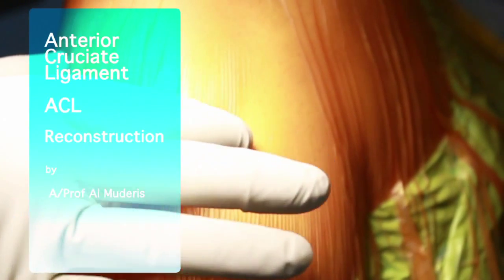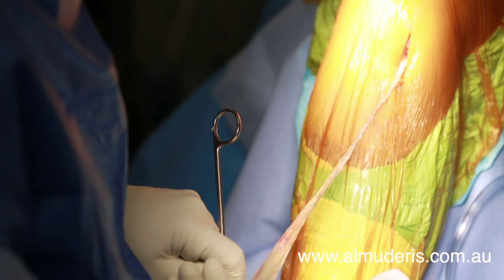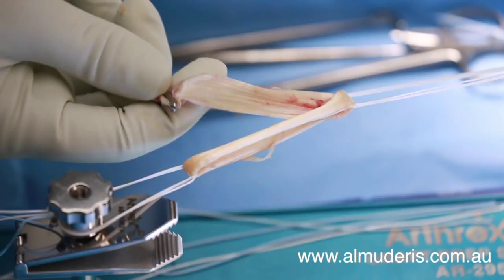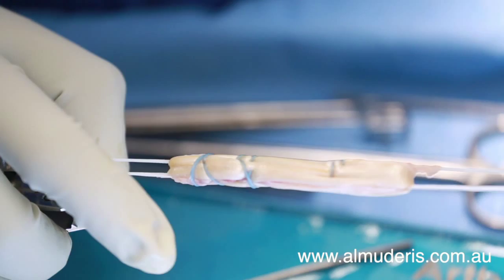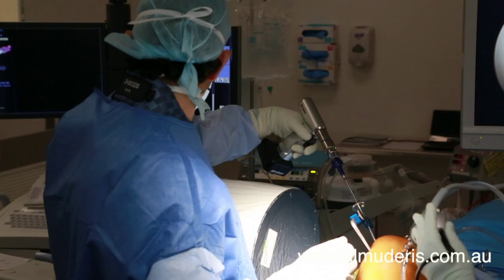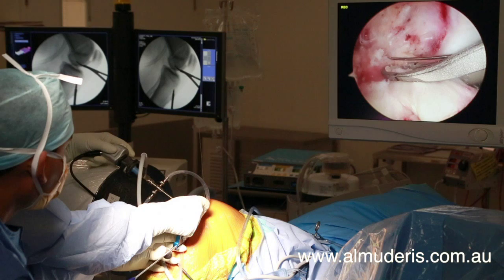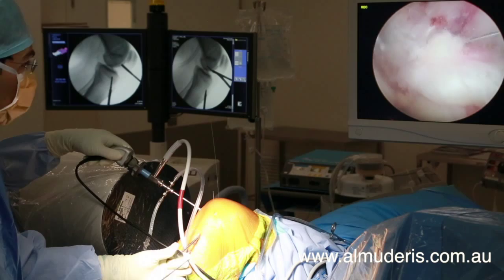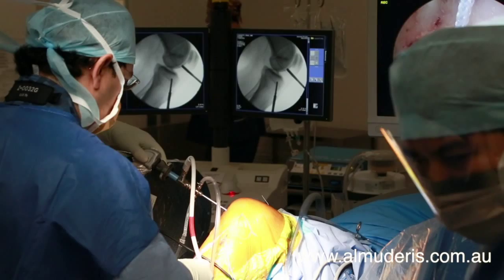ACL Reconstruction using Hamstring - Operation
In this video, Prof Munjed Al Muderis takes you through an Anterior Cruciate Ligament (ACL) Reconstruction using the Hamstring tendon. This is used to replace the torn ligament.